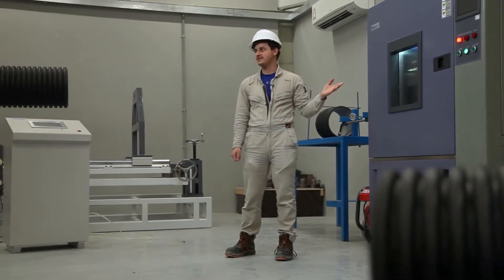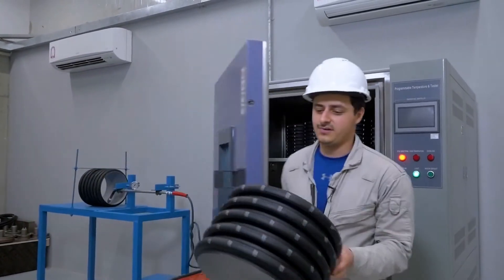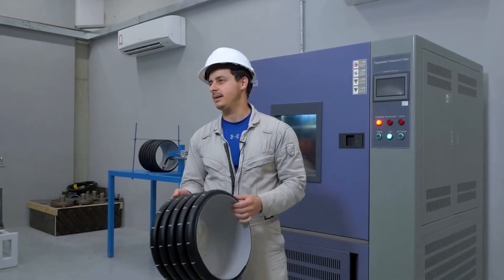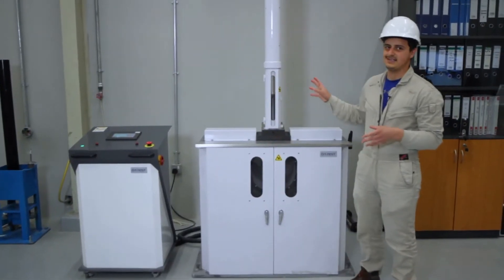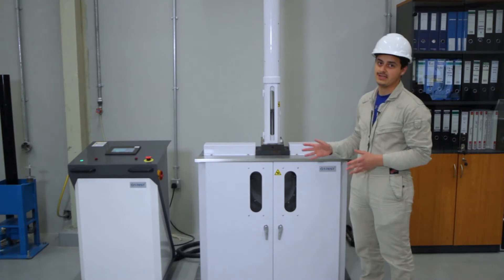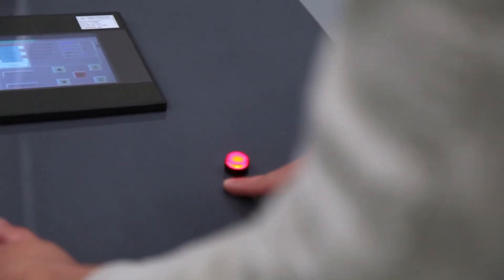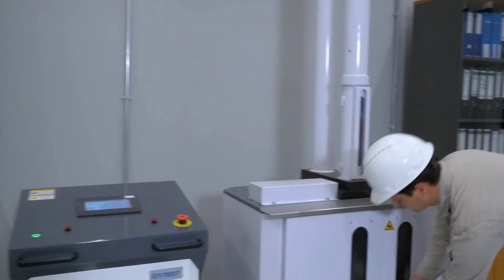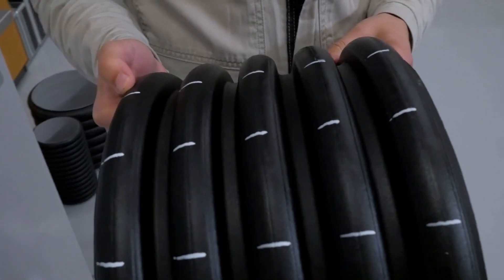falling weight impact tester for plastic pipes video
GT-TEST's falling weight impact tester for plastic pipe is used to determine the resistance of thermoplastic pipes of circular cross-section to external shocks. The test piece is struck by a falling weight of specified mass and shape from a known height to a specified position around the circumference of the test piece.